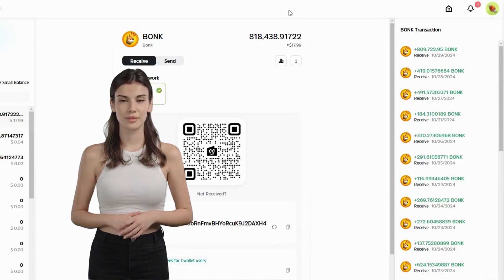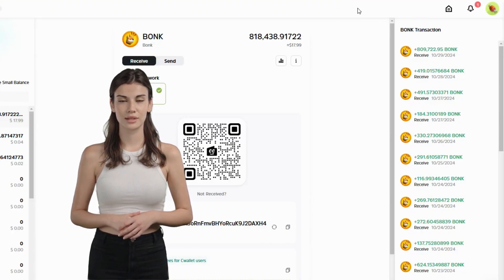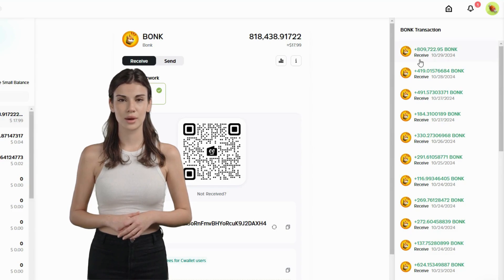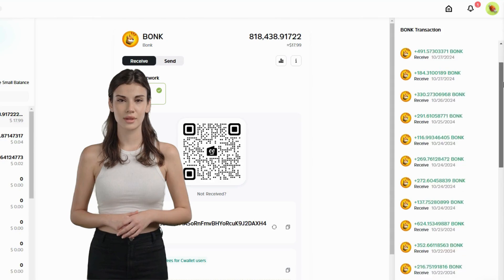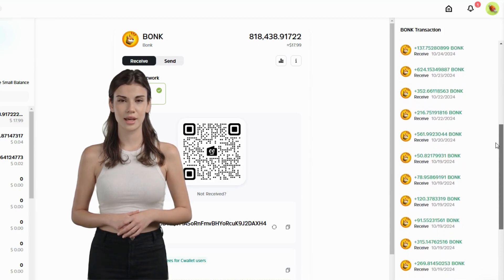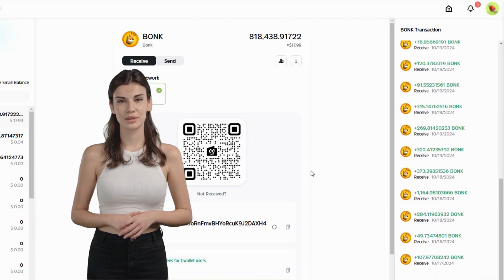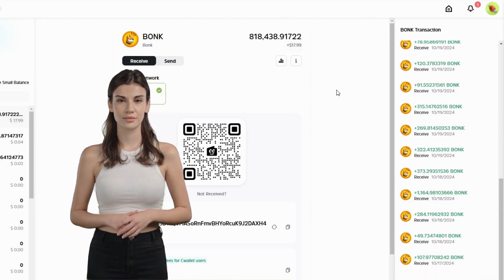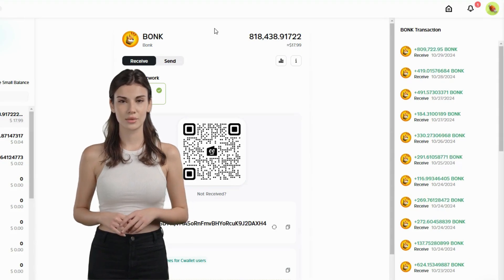How to claim 1 000 000 Bonk for FREE ?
🔒 Stay Safe!
Always remember to double-check the legitimacy of airdrop websites and never share your private keys.